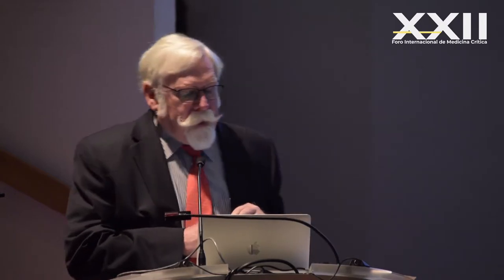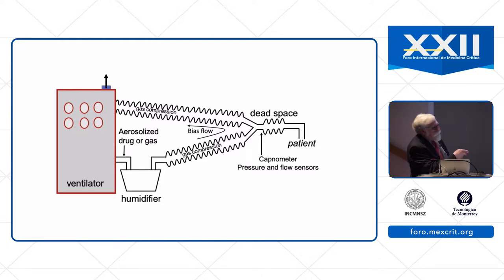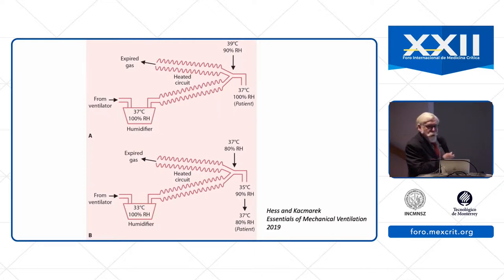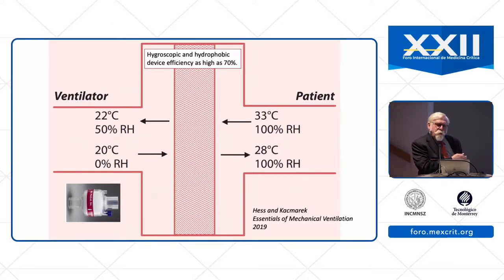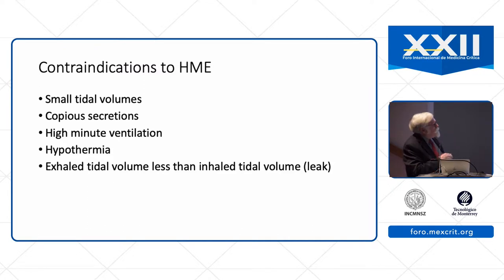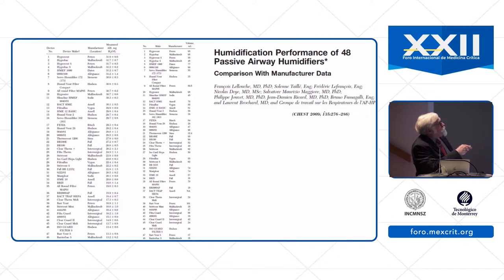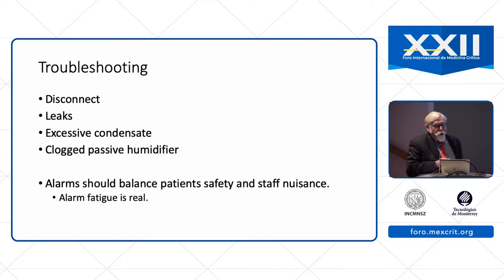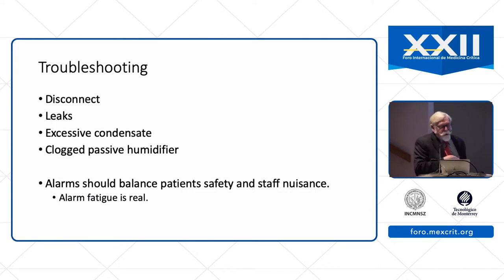El circuito del ventilador: ventilación mecánica invasiva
Dr. Dean Hess